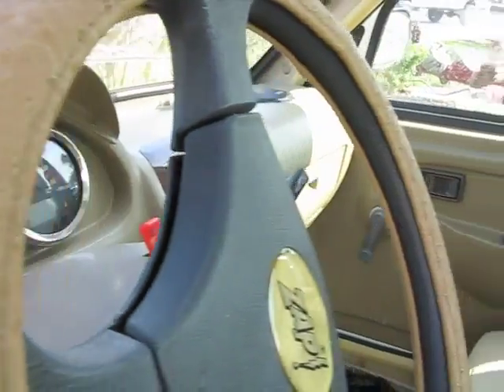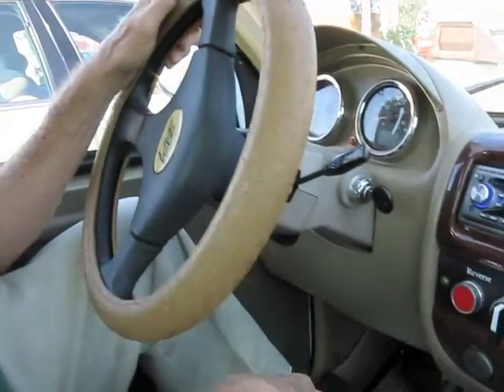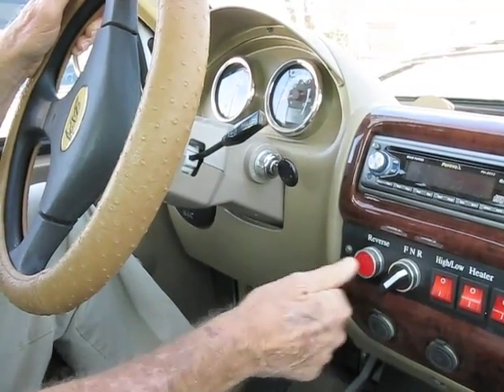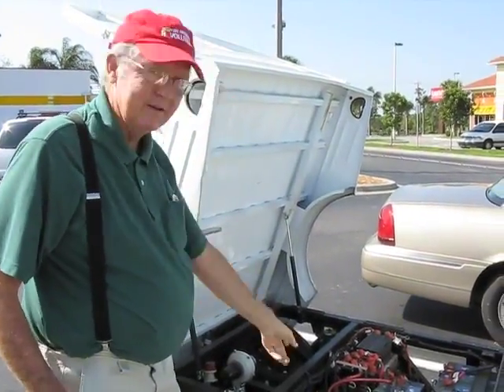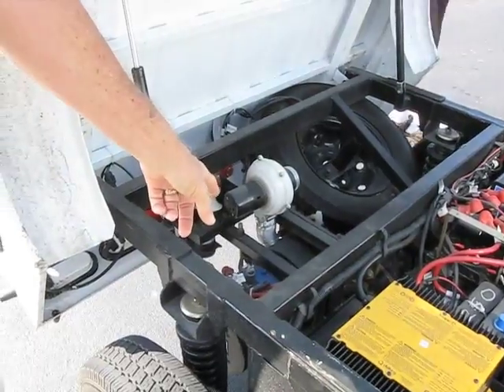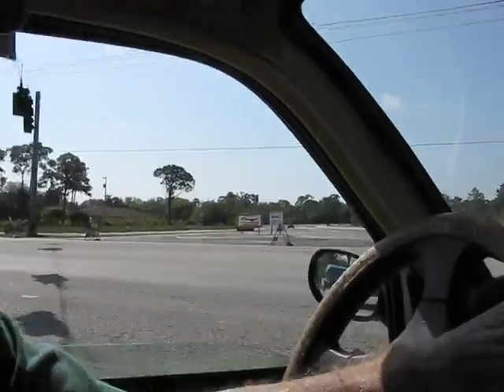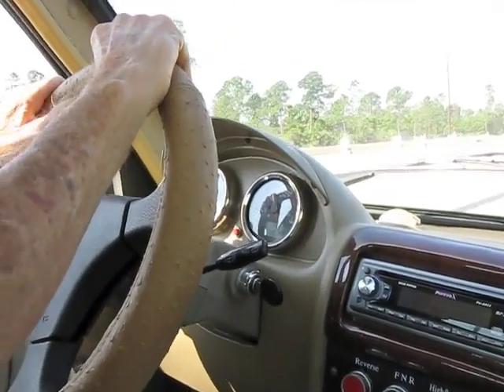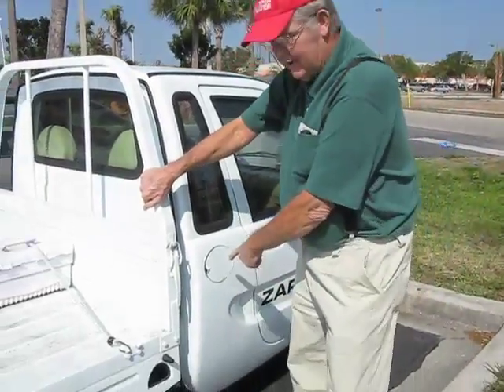The ZAP Truck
Bill Thompson of North Fort Myers explains how and why he bought a ZAP Truck, an electric vehicle. ZAP stands for "Zero Air Pollution." The three-wheeled truck has a 5 horsepower engine and can run up to 50 miles per hour. Matt Conn, news-press.com